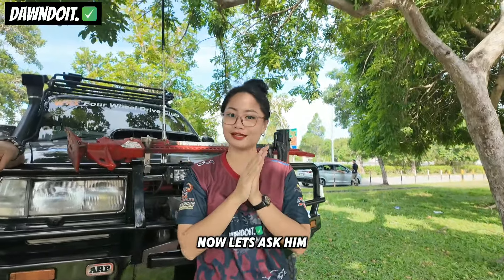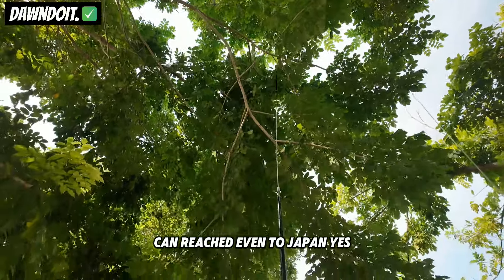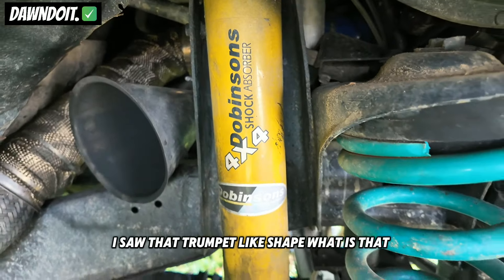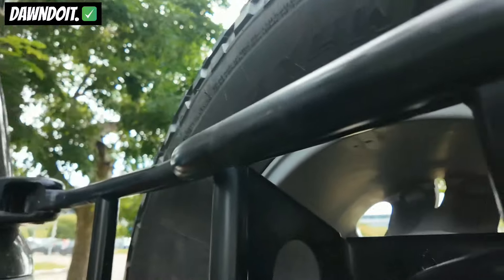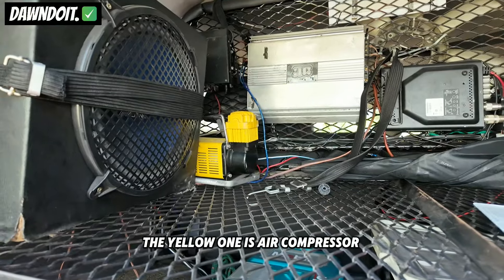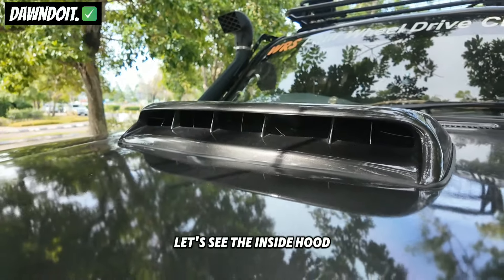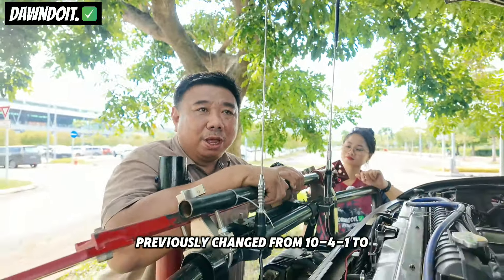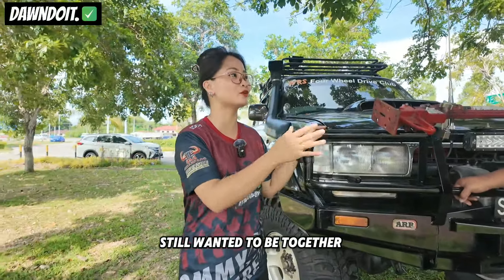IT CALL ANYONE ANYWHERE IN THE WORLD IN SECONDS! (ENG SUB)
Toyota Land Cruiser 80s that can call anyone anywhere in the world in seconds!

Owned by Mr Thompson Teo.
Group/Club: WRS Four-wheel drive Club

DO SUPPORT YOUR LOCAL SABAHAN 4X4 REVIEWER FOR WEEKLY CONTENT!

Kalau ada Rig kamu mau kami review next boleh DM/PM kami di FB kami ya.